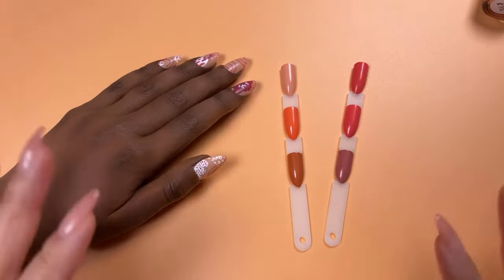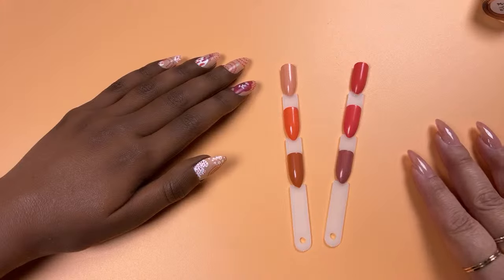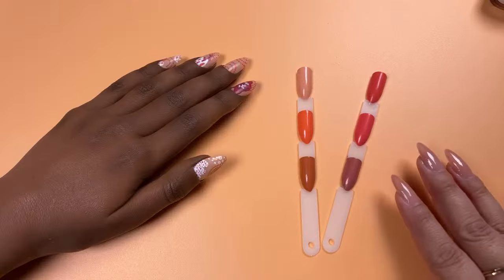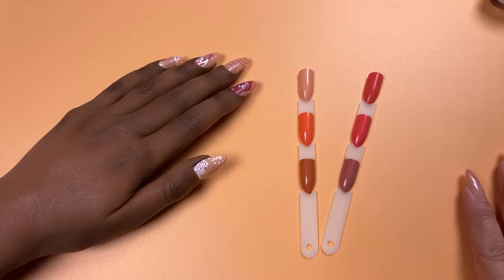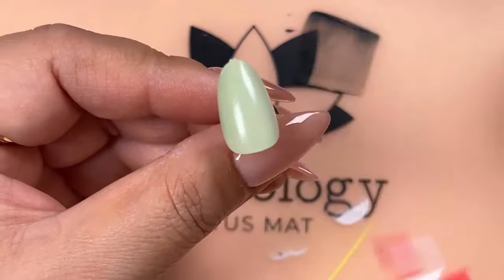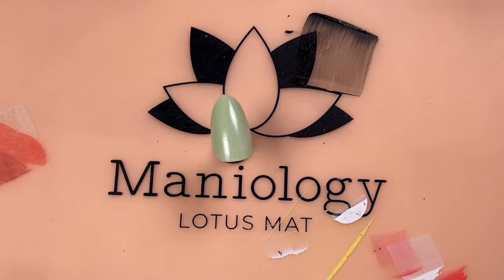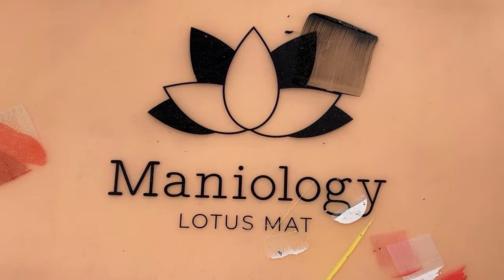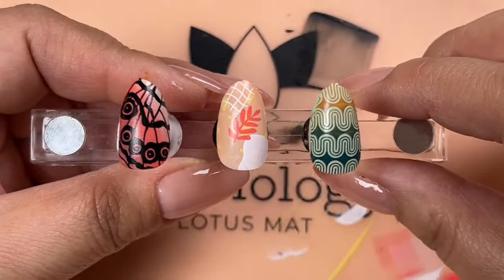3 Ways to Wear 2024 Pantone Color of the Year - Peach Fuzz | Maniology LIVE!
Pantone's Color of the Year 2024 is Peach Fuzz (PANTONE 13-1023). This subtly sensual peach hue symbolizes kindness, tenderness, and a desire for togetherness. It conveys a message of caring, community, and collaboration. Peach Fuzz offers a warm and cozy shade, creating a sense of sanctuary and calm. Now let's bring this color to your next manicure! Whether simple, accent, or focal point, this color can bring calmness and happiness to any look